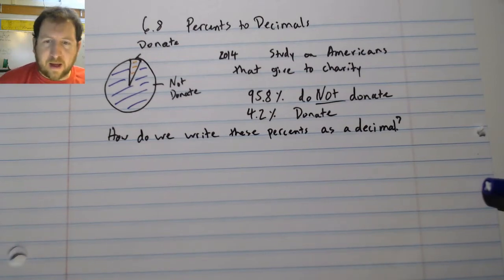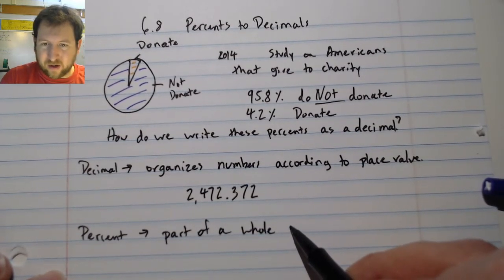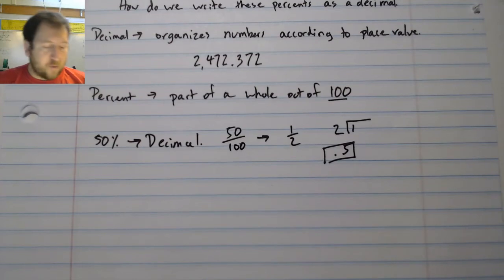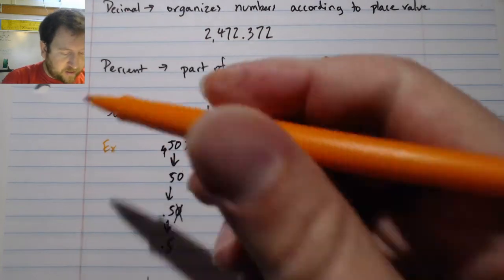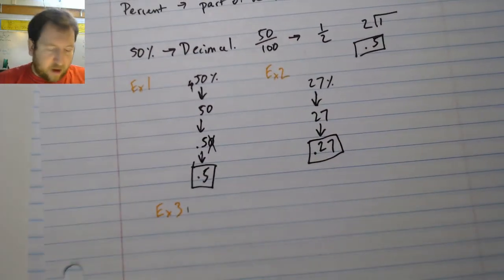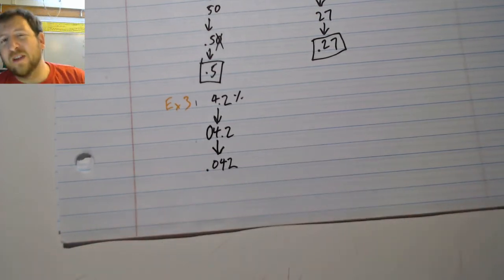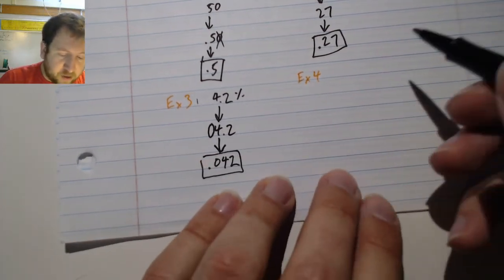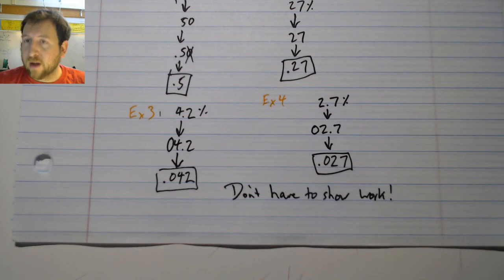6.8 Percents to Decimals